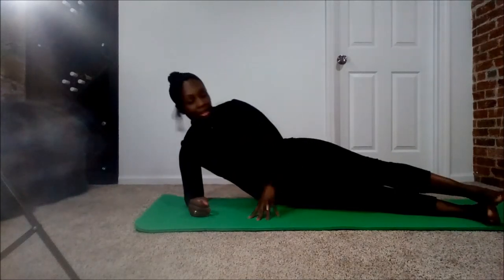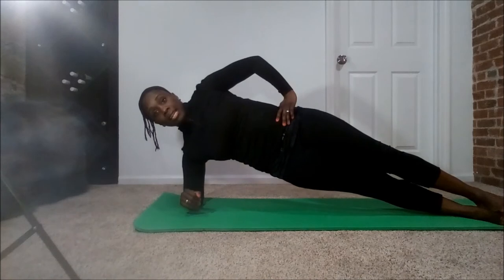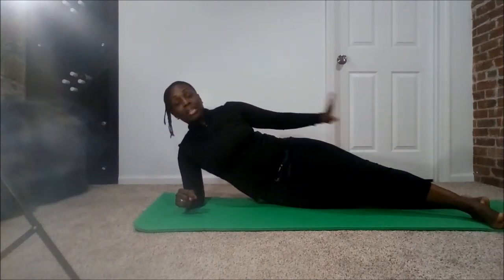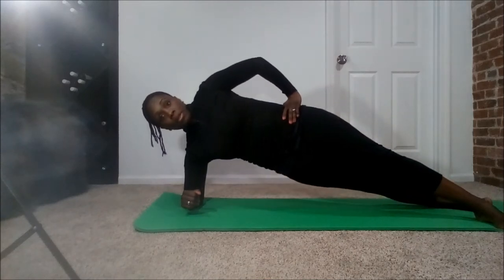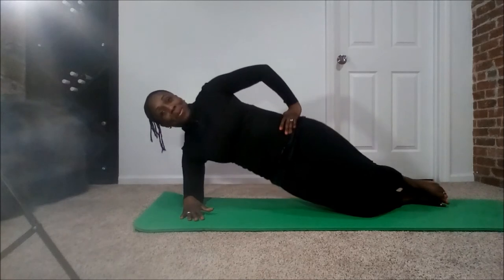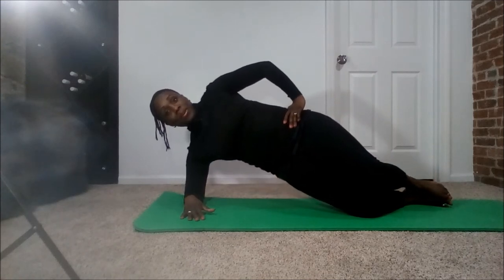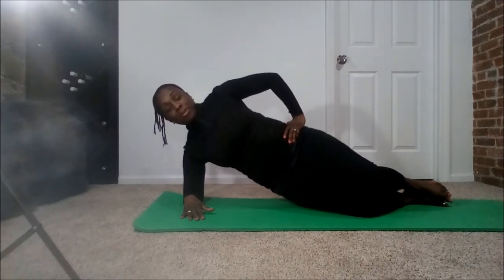Exercise to Tone Your Waist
This pilates hipdip exercise, when performed consistently, can help to strengthen and tone the muscles of the core; including your waist.